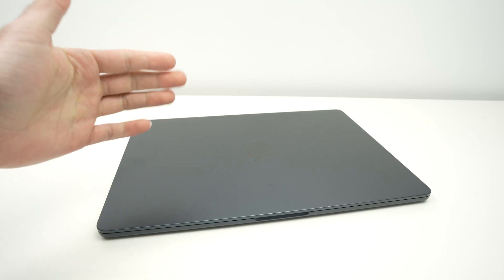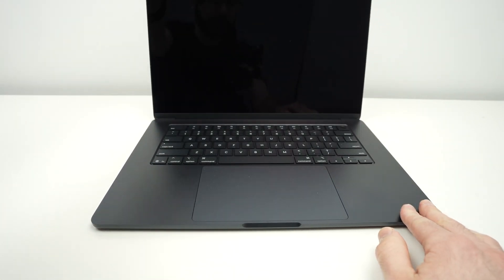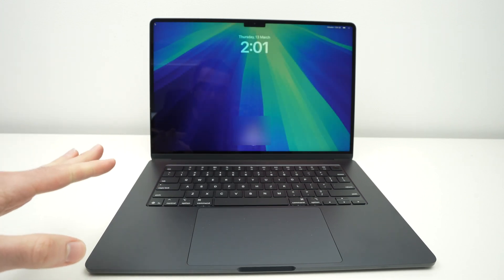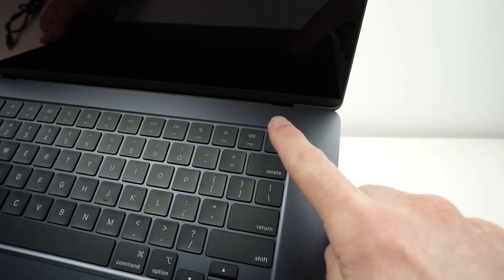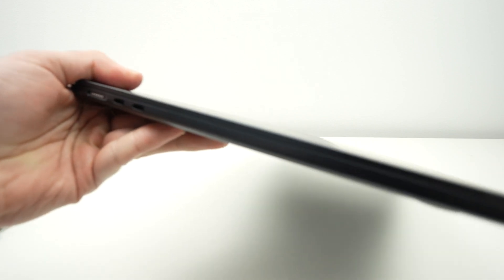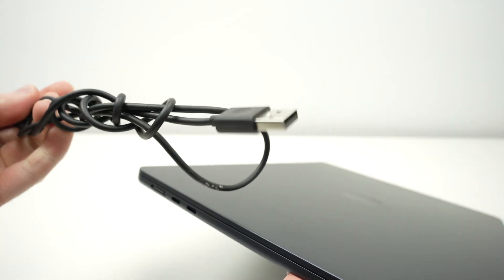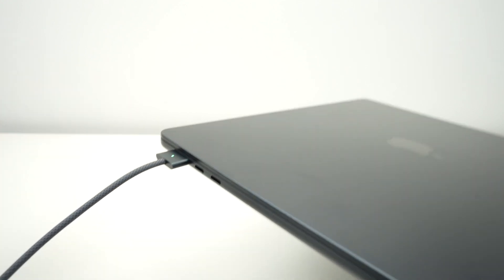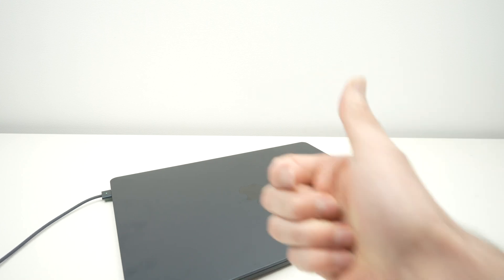How to Turn ON Your M4 MacBook Air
This is how you can turn ON your M4 MacBook Air laptop.
↓↓Amazon links↓↓
Compatible adapter